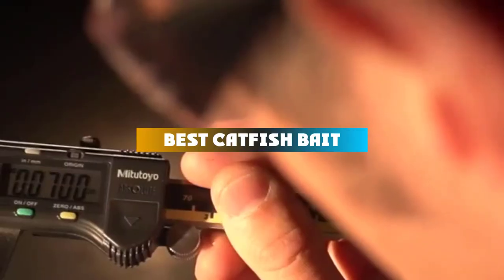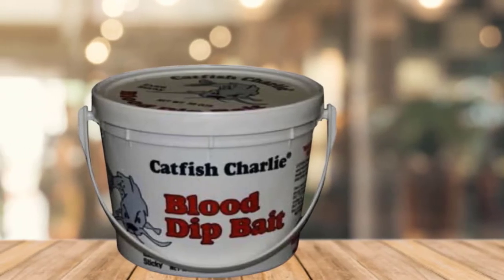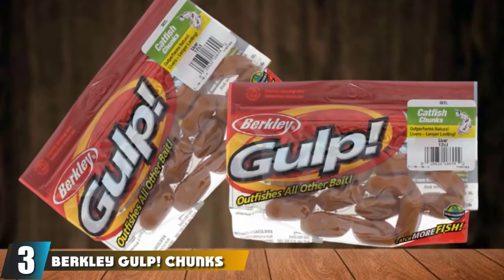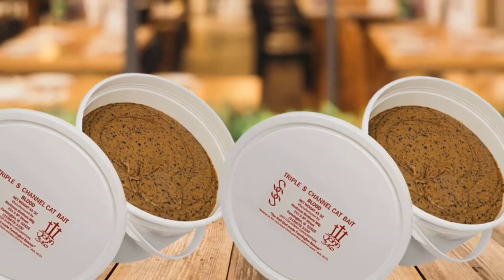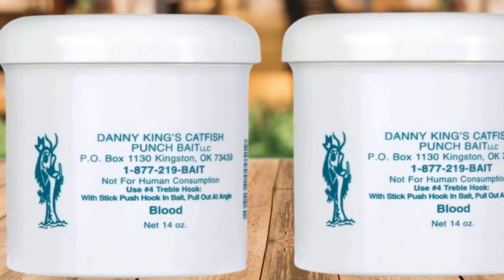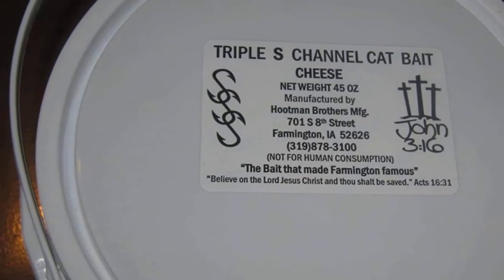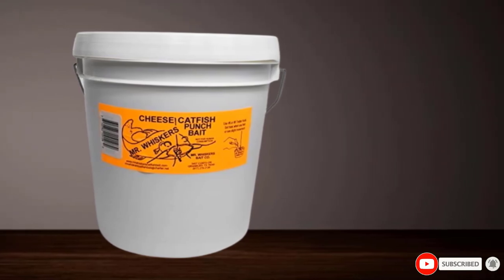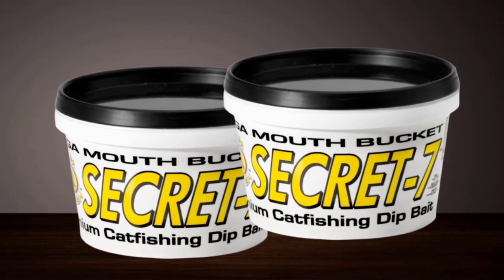Best catfish baits In 2024 - Top 10 catfish bait Review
Links to the Best catfish bait we listed in today's catfish bait Review video & Buying Guide:

Top 10 catfish bait' List:

1 . Wild Cat Blood Dip Extra Sticky Catfish Bait
2 . Team Catfish Sudden Impact Catfish Bait
3 . Berkley Gulp! Chunks Catfish Bait
4 . Sonny's Channel Cat Dip Blood Catfish Bait

5 . Danny King Punch Catfish Bait
6 . Triple S Channel Catfish Dip Bait Cheese Flavor
7 . Catfish Charlie Tub Dip Bait 36 Ounce
8 . Mr. Whiskers Cheese Catfish Punch Bait
9 . CJ’s Catfish Punch Bait
10 . SECRET 7 Catfish Dip Bait

In this video, we have gathered the Best catfish bait on the market today, so your fishing adventure will be much more thrilling. After extensive research, considering all types of consumers, we made this list based on our opinions and ranked them based on quality, durability, brand reputation, and other important things. So, without worrying a bit, get the best Fish Finder GPS right now.